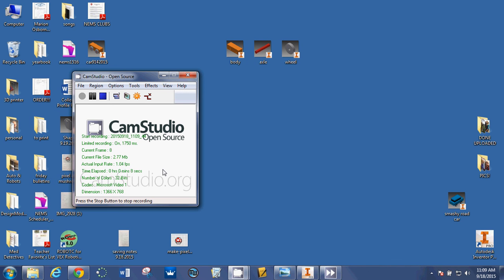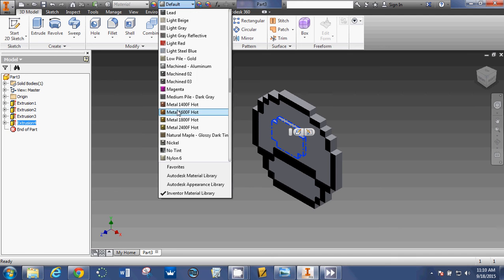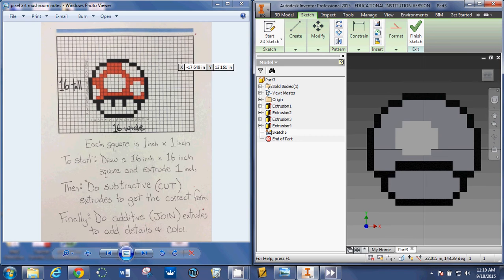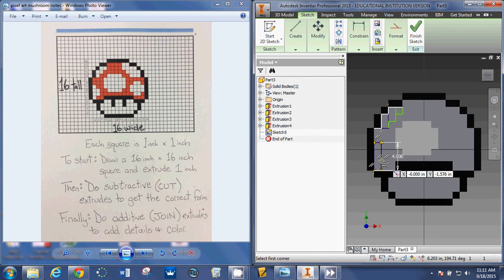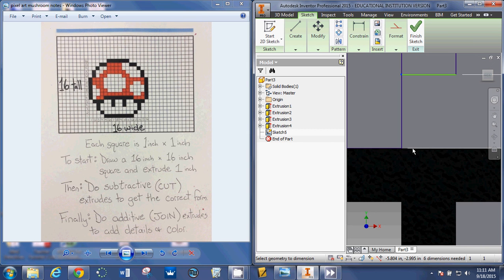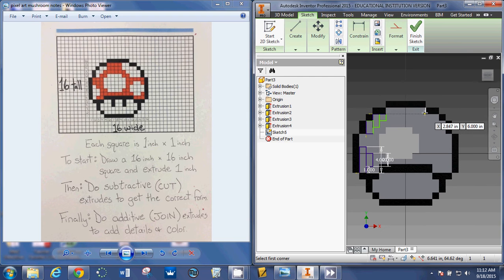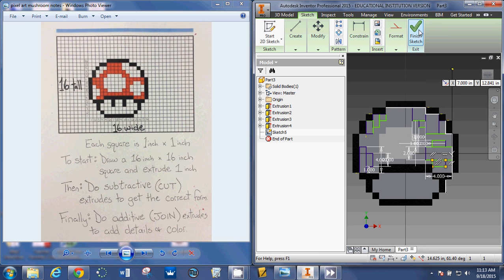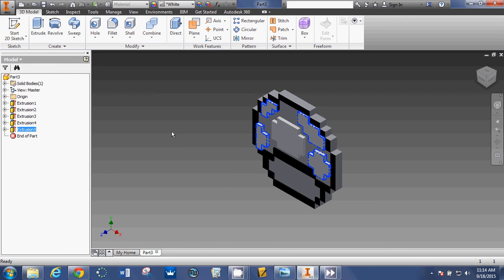pixel4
Part 4: turn pixel art into 3D object